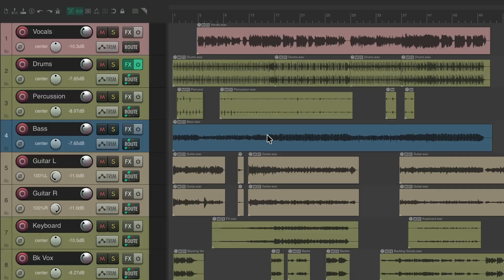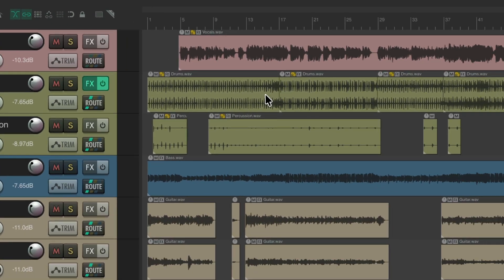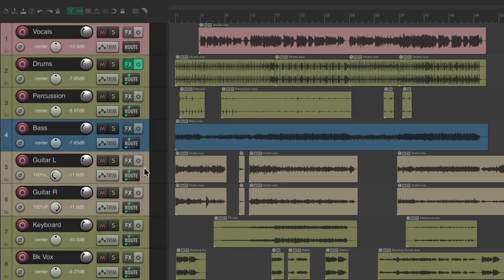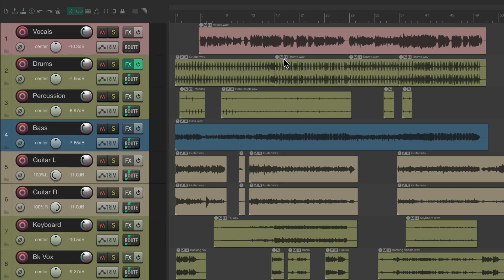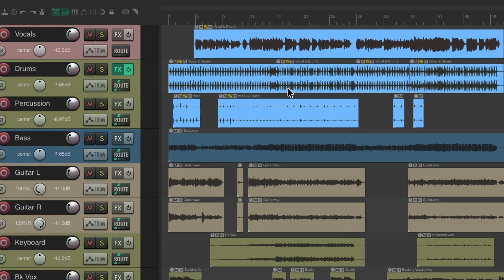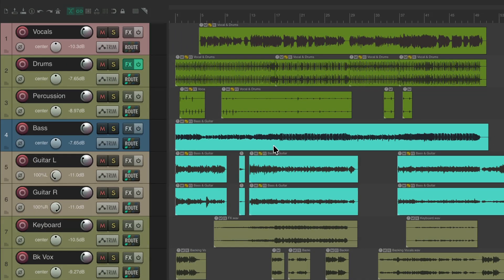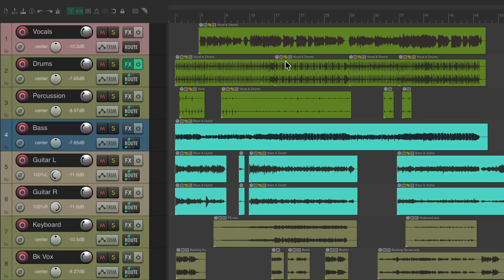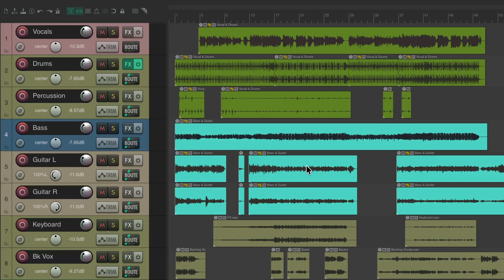Item Grouping - Names & Colors in REAPER